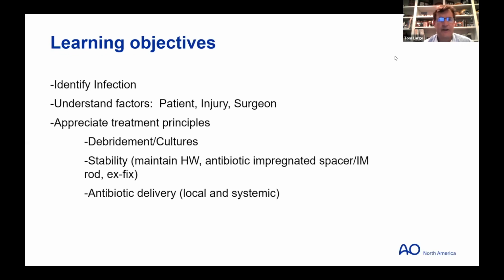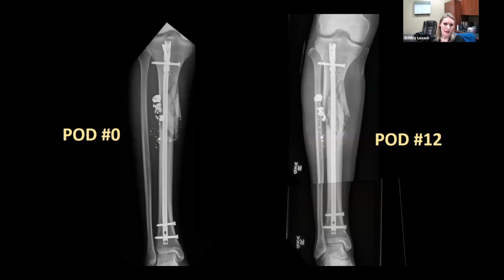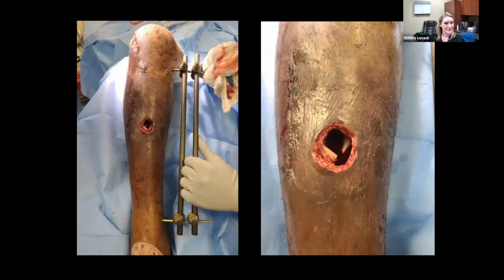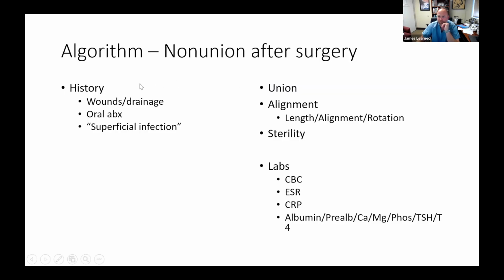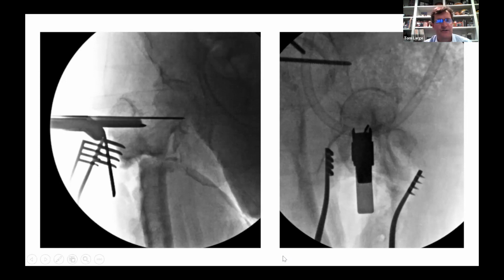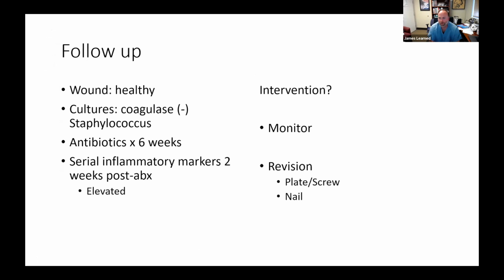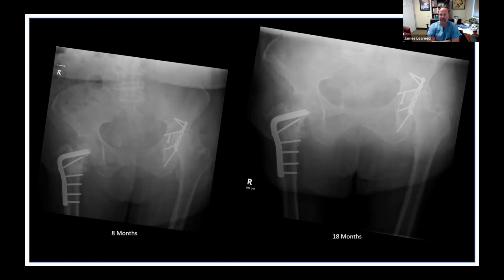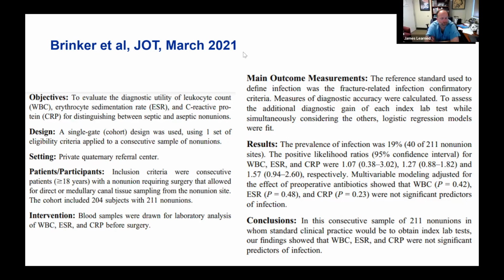AO Trauma NA Fireside Series—Fracture Related Infections